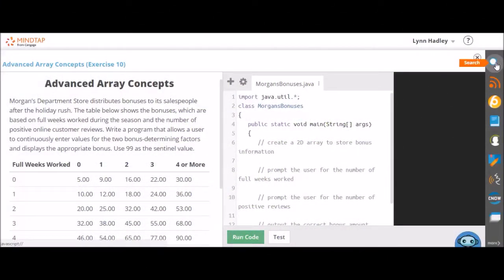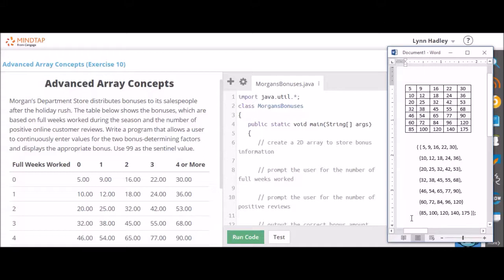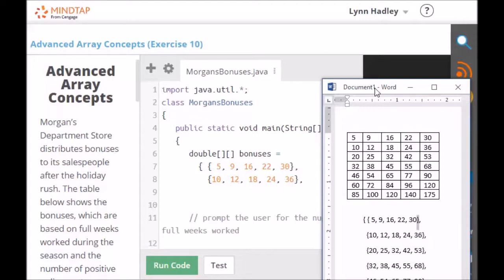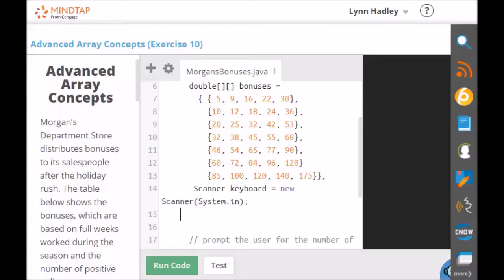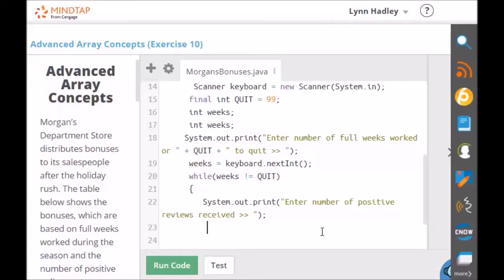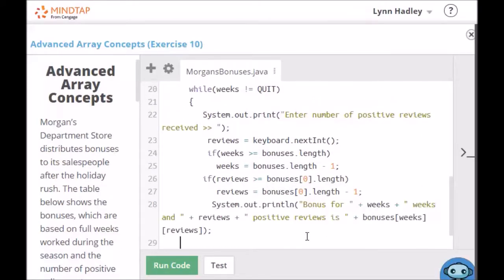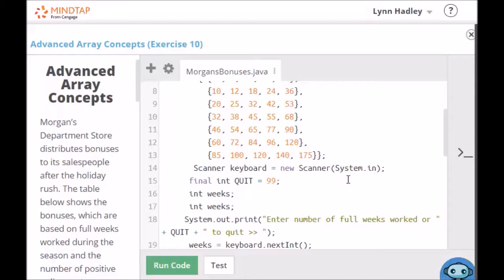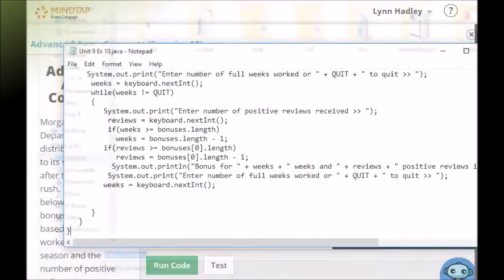TCH 322 Java 2 Unit 9 Exercise10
to get the starter code.  get the instructions.